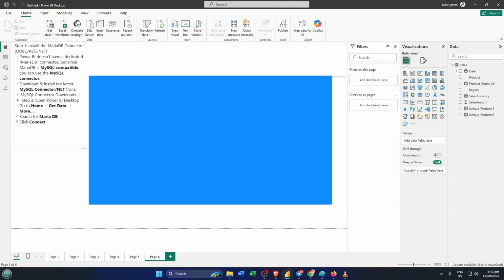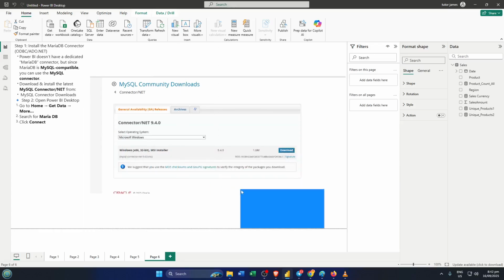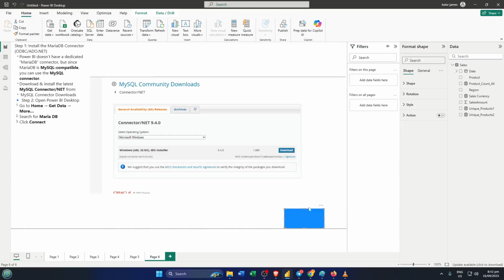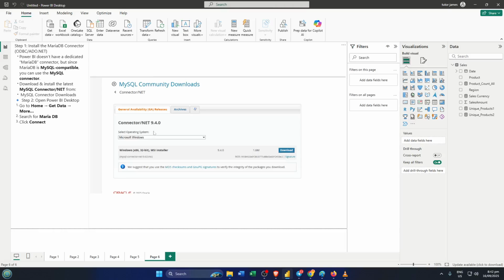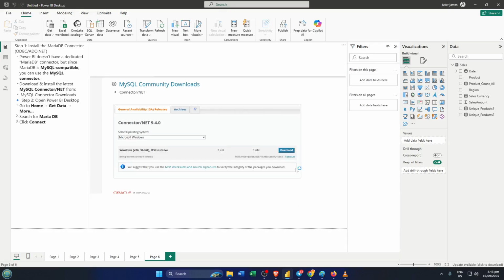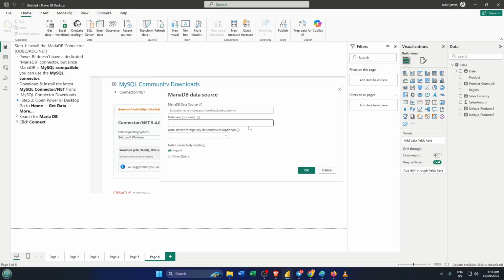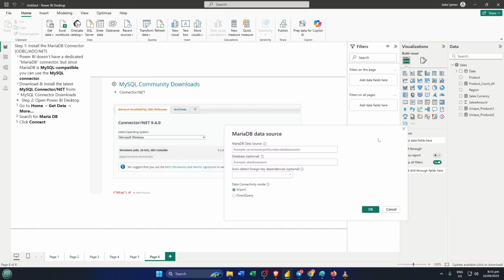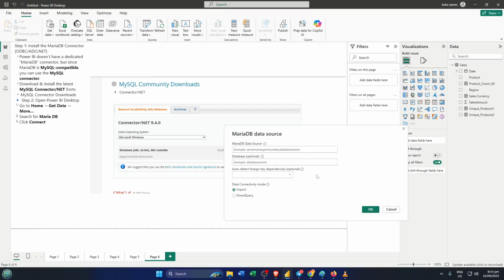How to Connect Power BI to MariaDB [Working 2026]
Want to connect Power BI to a MariaDB database? In this tutorial, you'll learn how to establish a connection and import your MariaDB data into Power BI.

In this video, you'll learn how to:

✅ Open the MariaDB connector
✅ Enter your database details
✅ Connect to MariaDB
✅ Select your data
✅ Load data into Power BI

To connect Power BI to MariaDB, open the Get Data menu and select the appropriate MariaDB connector. Enter your server and database details, authenticate your connection, select the tables you need, and load the data into Power BI.